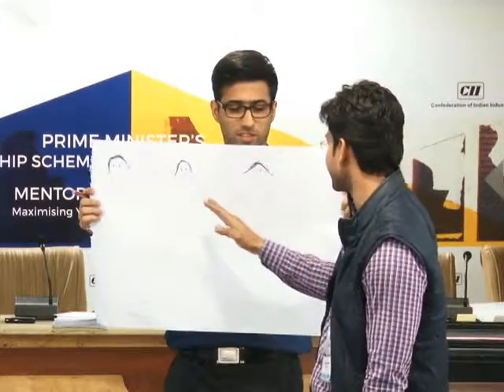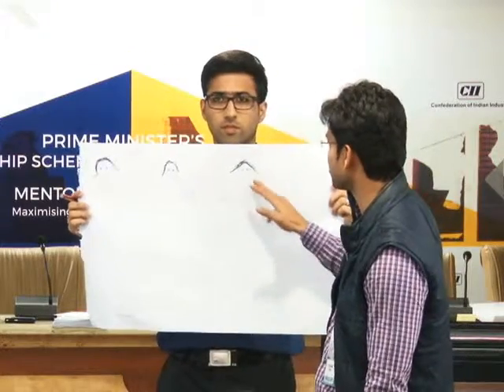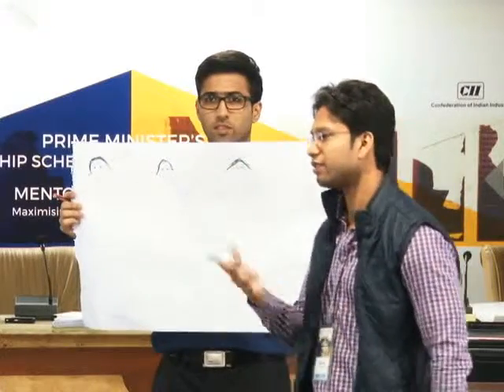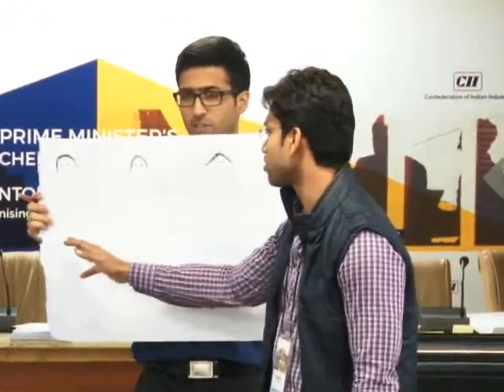GUIC DAY01 WS link2